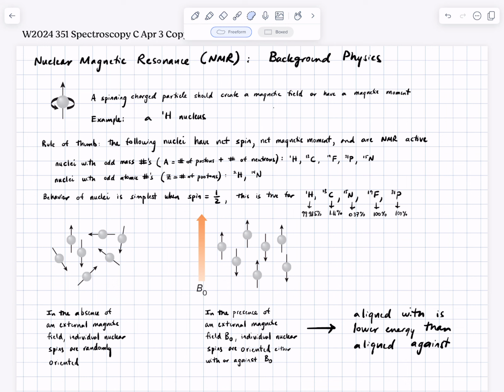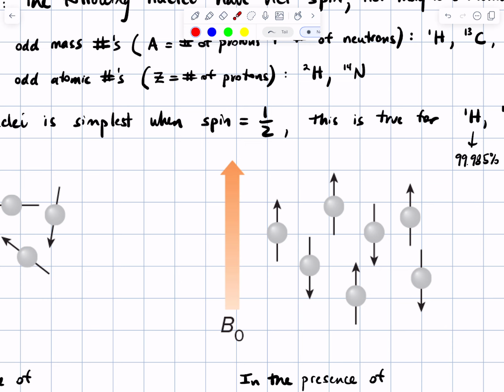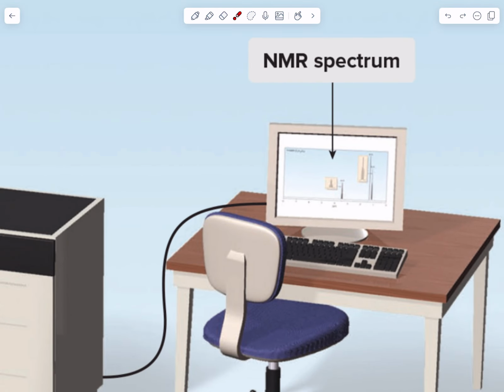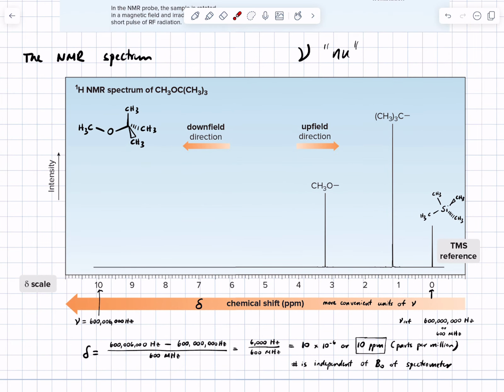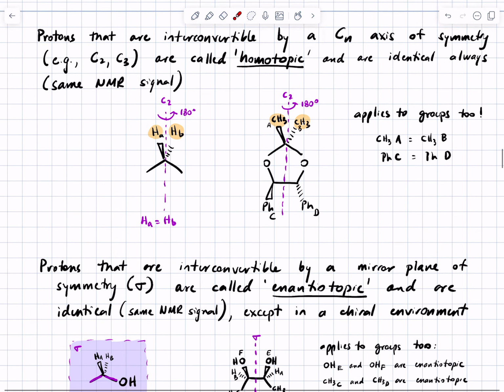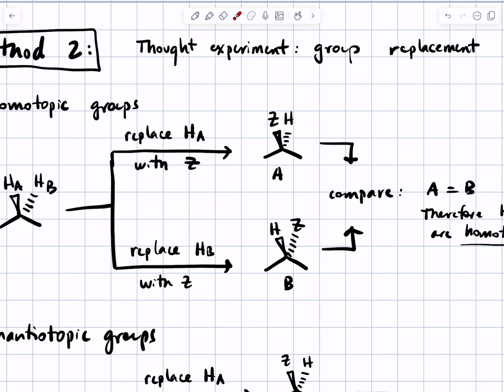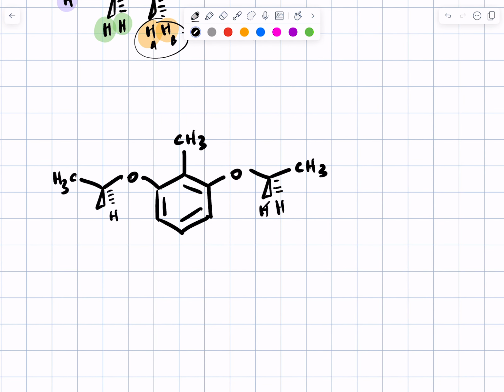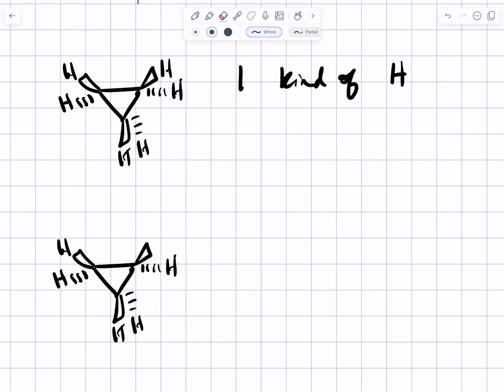W2024 351 L36 Spectroscopy C.1 Apr 3